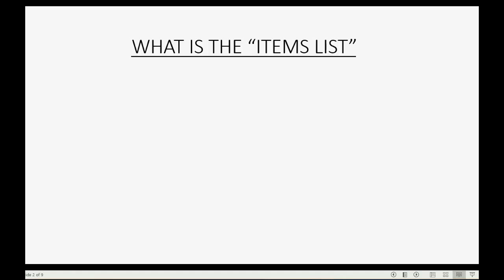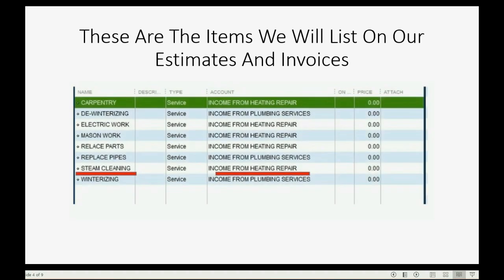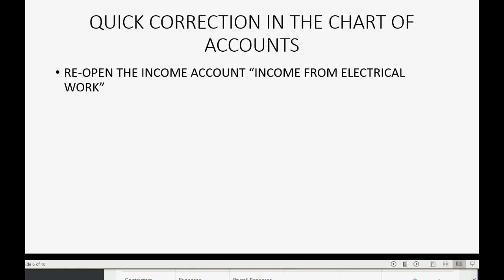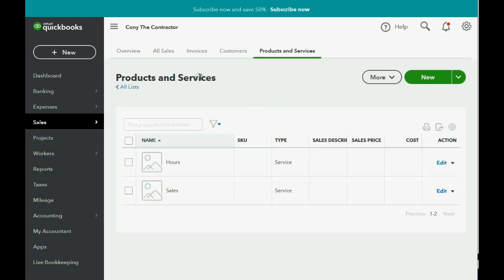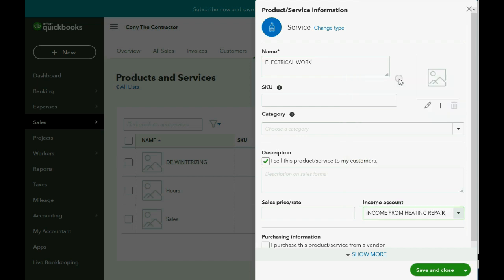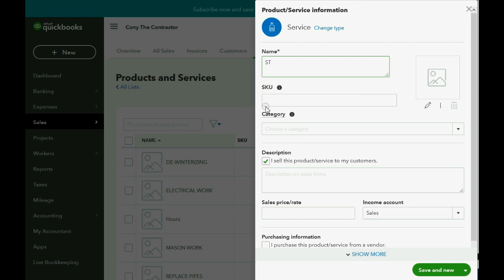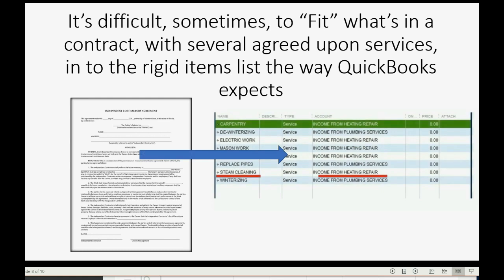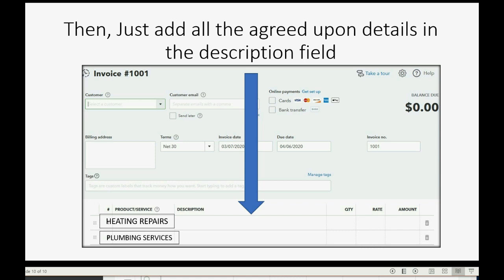QuickBooks Online Contractors Products And Services Items List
In This QuickBooks Online tutorial lesson, you will learn how to manage the ‘items list” This is the list of products and services that you technically “sell” to your clients when you make a contract and execute the contract over time. These services are “connected” to an income account so that when you list these services on an invoice, the proper income account increases, and you can track your income from the different services and products that you sell to your clients. These items are listed on the job estimate and then copied to each invoice as the work is completed over time.

 QuickBooks Online has features for those types of contractors as well as “office professional” type of contractors like marketing companies that fill their client’s service contracts over time.

This YouTube QuickBooks Online for Contractor’s Playlist will teach every available contractor feature in QuickBooks online. It will give you real-life, hands on practice with actual contractor problems and solutions for anything that could come up when managing any contractor company’s books and records in QuickBooks online.